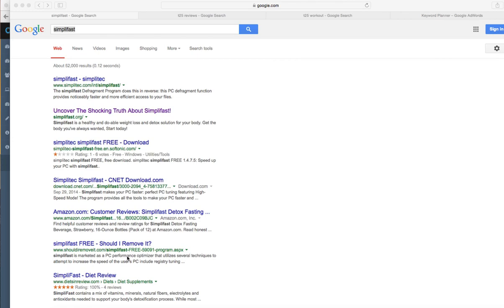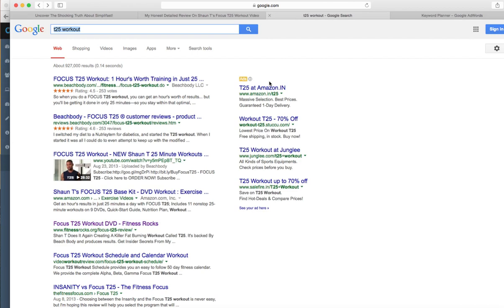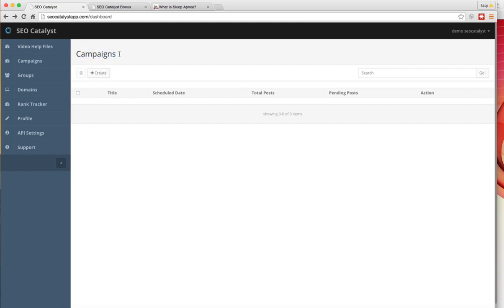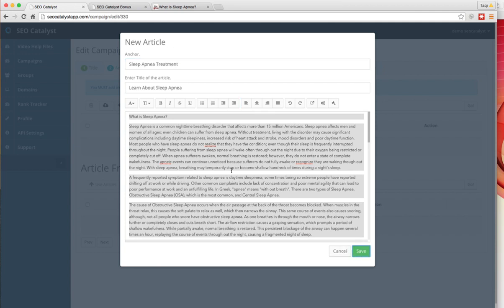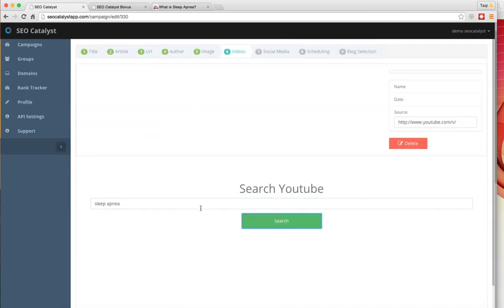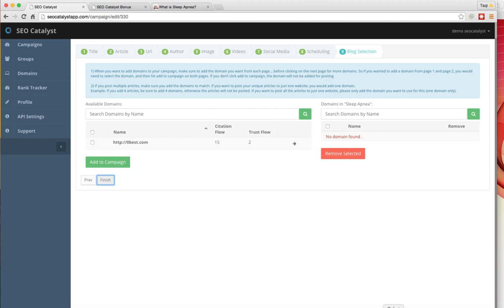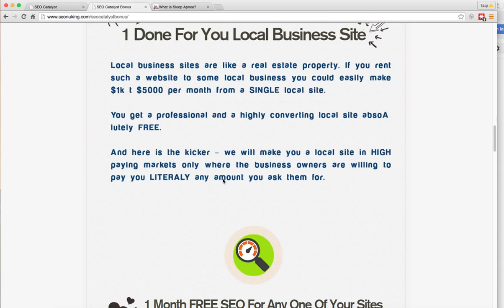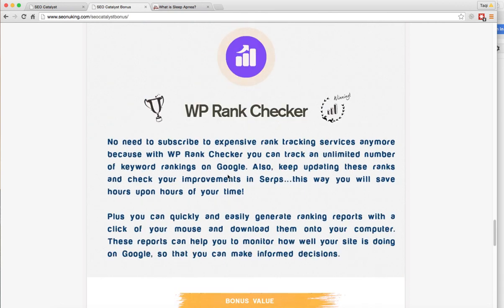INSANE SEO Catalyst BONUS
You have never seen such an amazing BONUS

YEAH! We are going to do SEO for your site plus give you a complete custom built website.